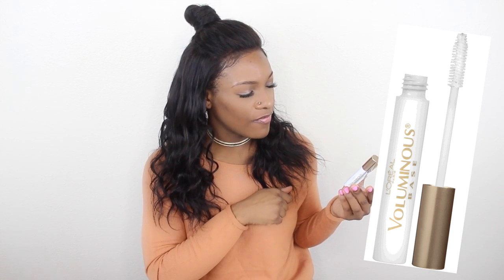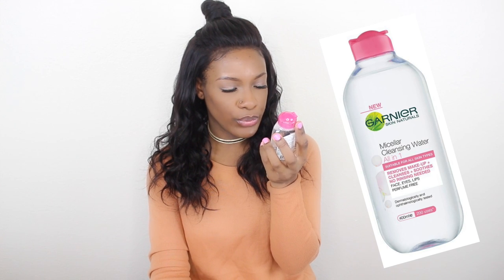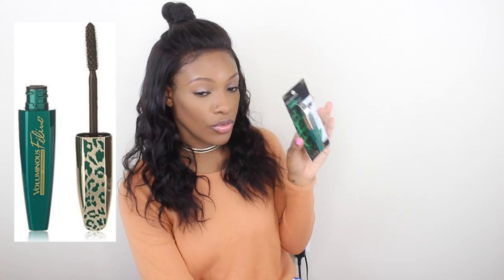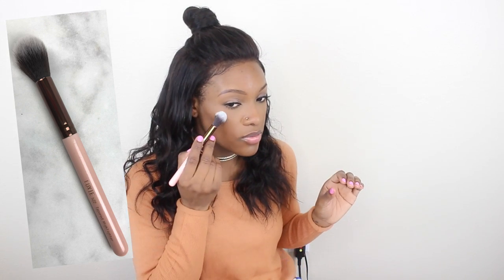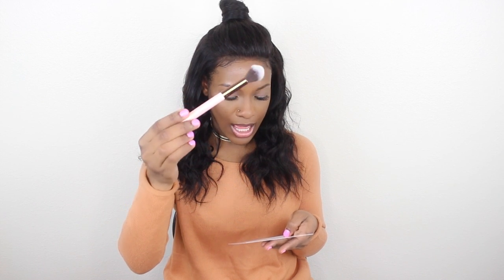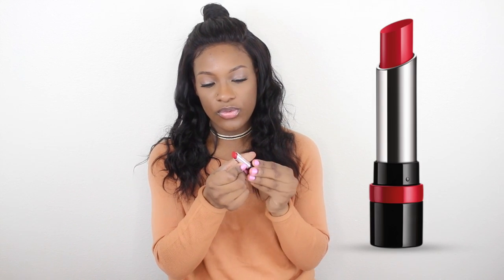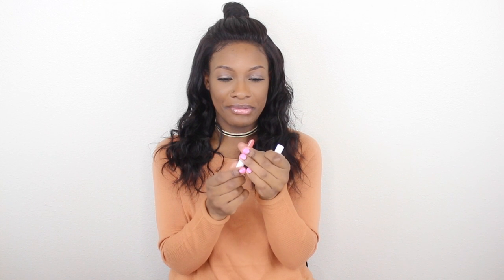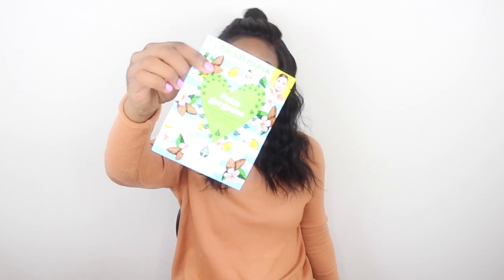Beautycon Subscription Box | Winter 16' Edition feat. DULCECANDY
Code: JAZZYWINTER for $5 off (expires March 1, 2017)

Items in the Winter box:

Artist Couture - Illuminati Diamond Glow Powder
Biobelle - Botanic Fiber Facial Mask
ColourPop - Beautycon Exclusive Lipstick
Garnier - Garnier SkinActive Micellar Cleansing Water
Kate Somerville - ExfoliKate® Intensive Exfoliating Treatment
L'Oréal Paris - Voluminous Lash Primer
L'Oréal Paris - Voluminous Feline Mascara
Luxie Beauty - Rose Gold Tapered Highlighting Brush 522
Rimmel London - The Only 1 Surprise Lipcolor - @rimmellondonus
Skinvolve - Body Karate Cream - @skinvolve
Too Faced - Chocolate Soleil Matte Bronzer

No Tape or Glue : How to | FULL LACE WIG INTO a HIGH BUN
How to Customize the hairline on Lace Frontal Wig
Step by Step Customize a Lace Frontal ONLY Frontals 101 | Everything You Need To Know

FAQ
Location: MICHIGAN
Height: 5'6
I am a Cosmetologist
Camera used: Canon Rebel 5ti